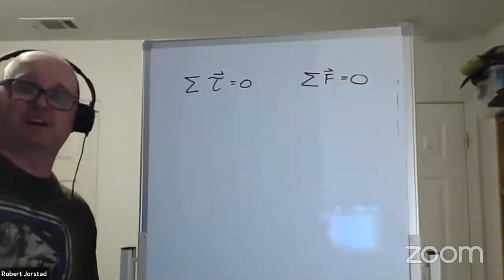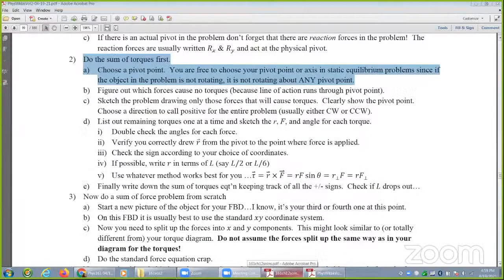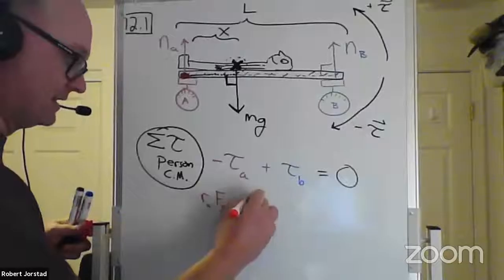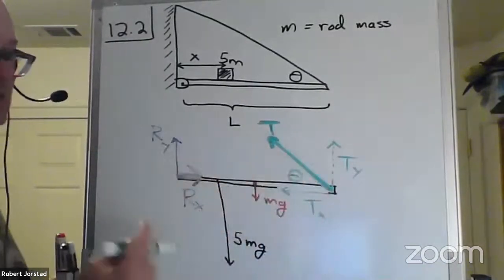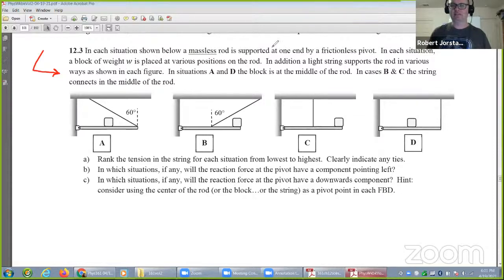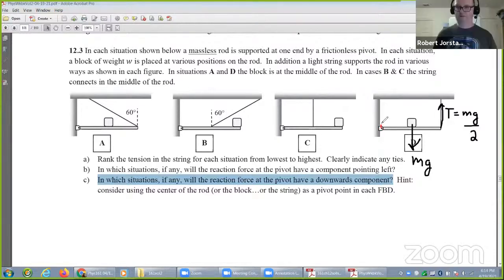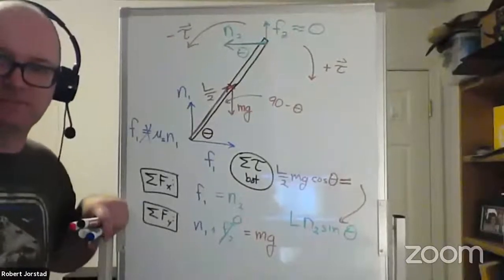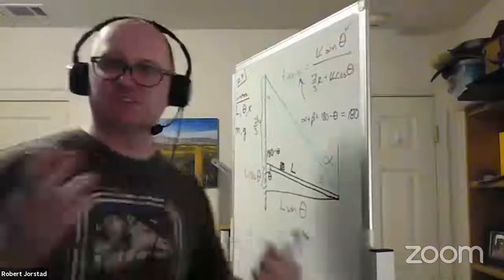Phys161 04/19/21 - Static Equilibrium (2nd Session)